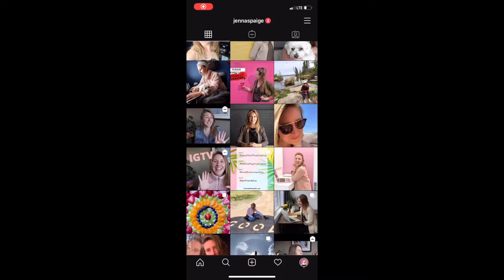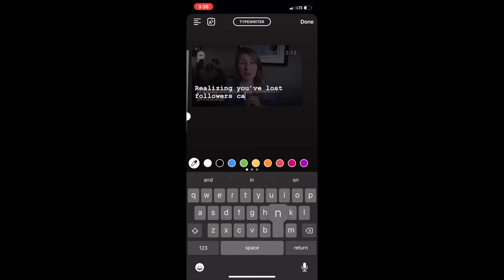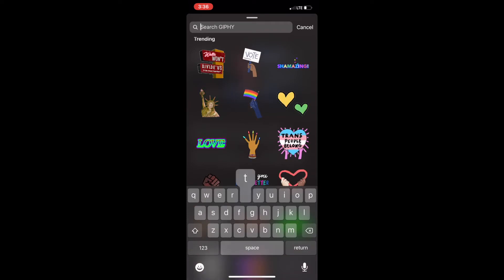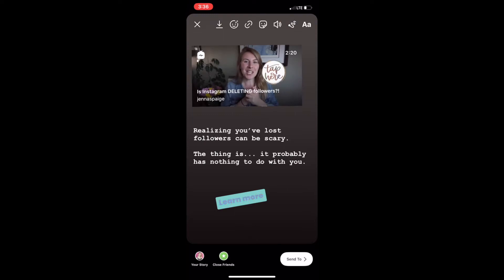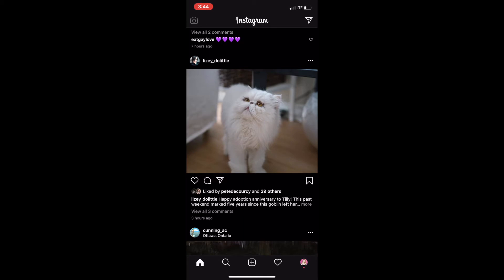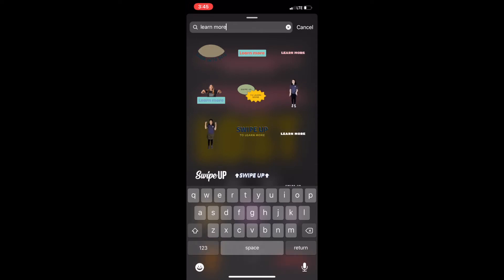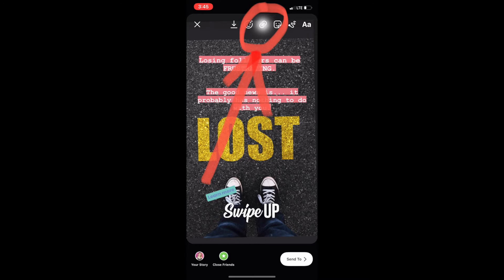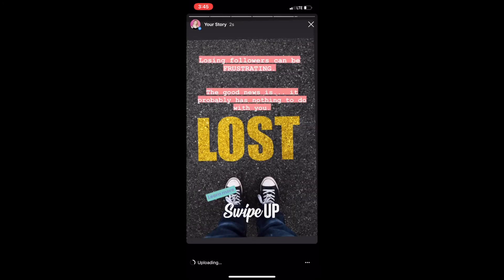How to share an IGTV TO YOUR STORIES - 2020 *Tutorial*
How to use SWIPE up to share your IGTV **WITHOUT 10K Followers!**
There are TWO WAYS to share an IGTV to your Stories and in this video I share my iPhone screen with you and walk through both ways of sharing your IGTV to your STORY on Instagram!

@jennaspaige on Instagram!